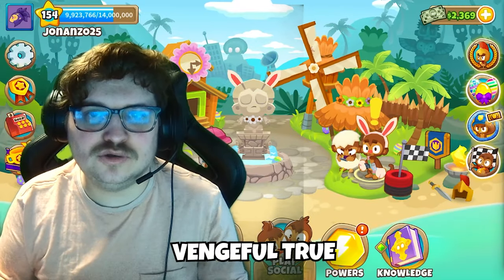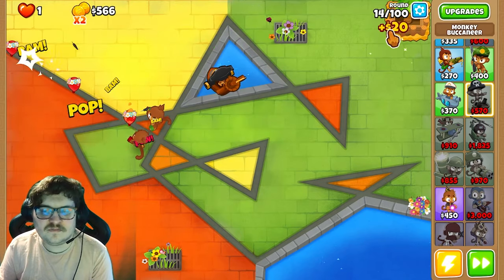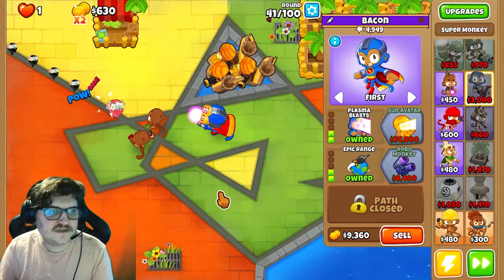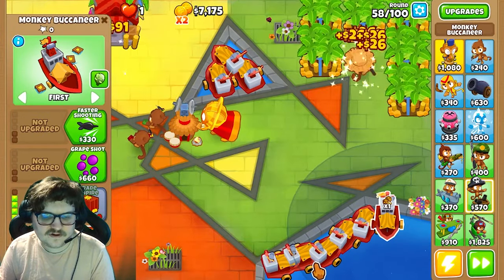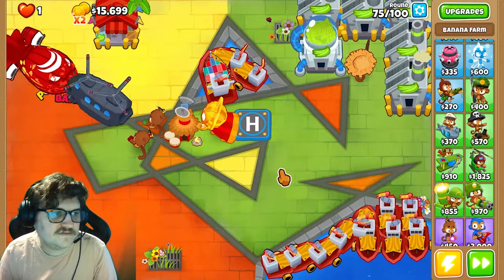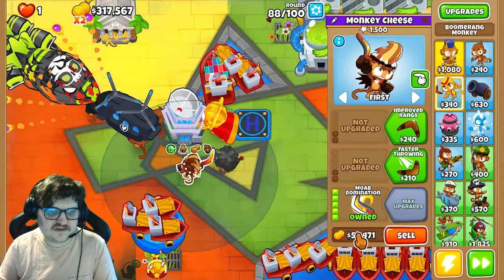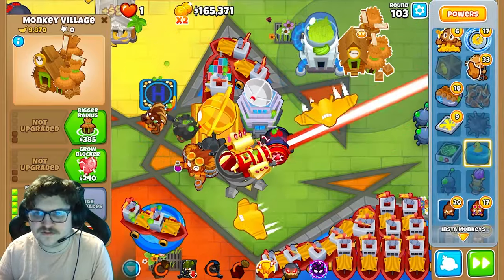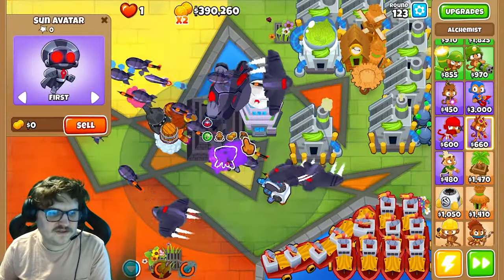How To Summon Vengeful True Sun God!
How To Summon Vengeful True Sun God. I hope this guide help you out! :)

Here in this guide I showing you how to summon VTSG! :)

What if YOU hack BTD6?!?! game mod, how to, chimps, vengeful true sun god

I hope you guys like this video! And have a nice day!